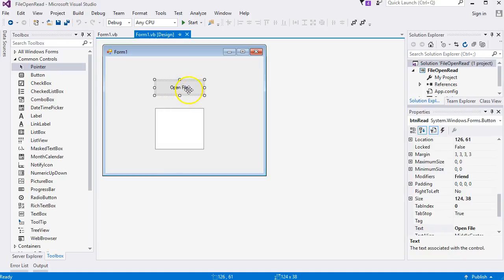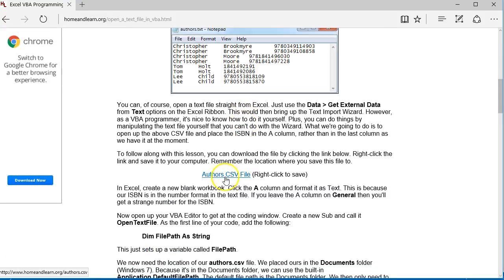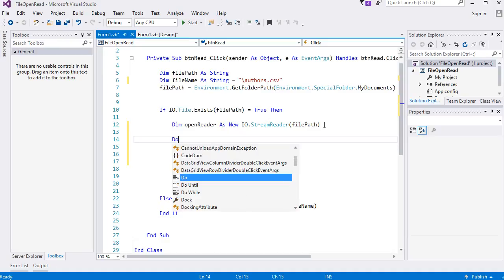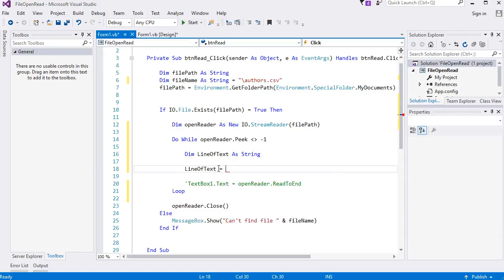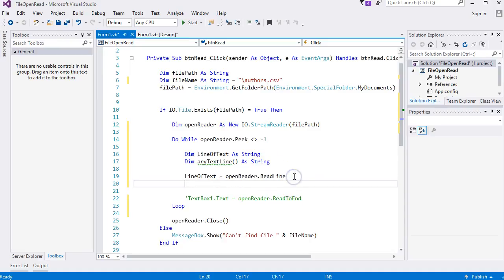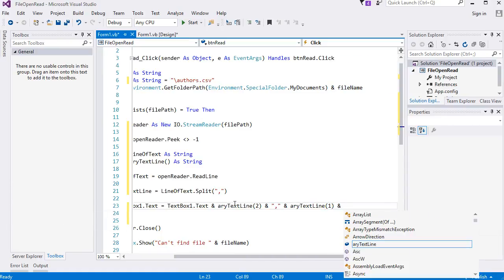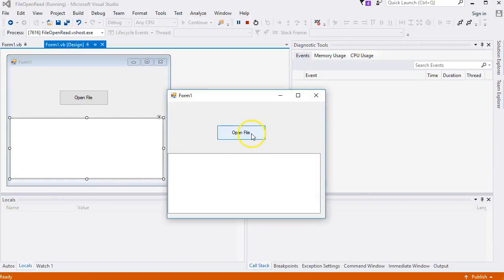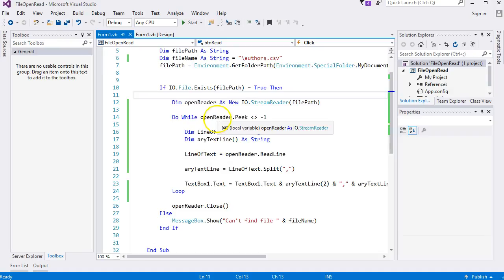Visual Basic NET for Beginners - Lesson Twenty Five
Home and Learn: Visual Basic NET Programming for beginners. In this lesson you will learn how to open a Text File and read it line by line.